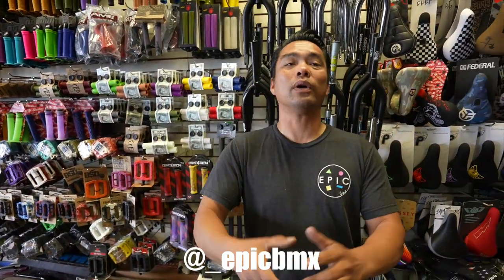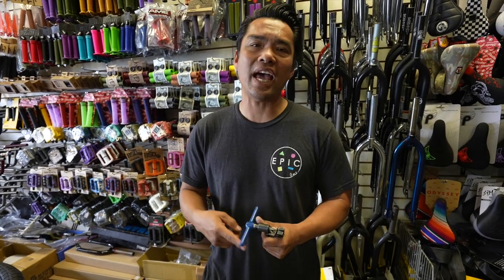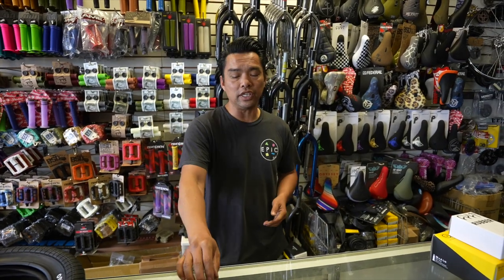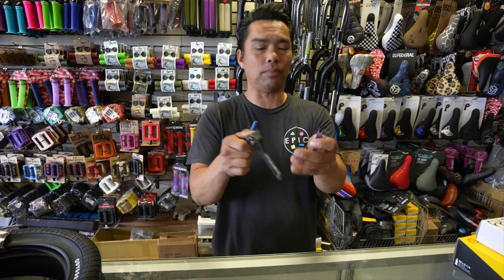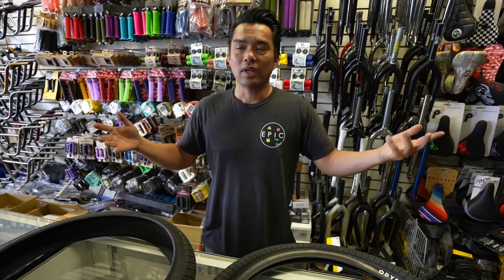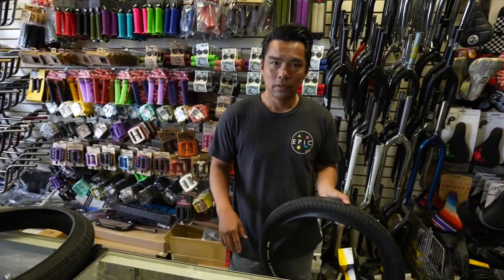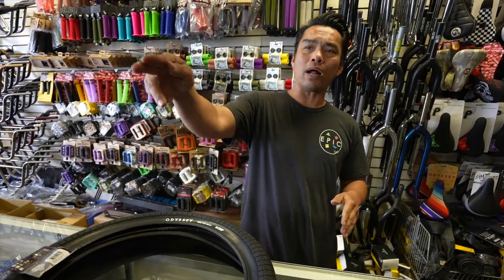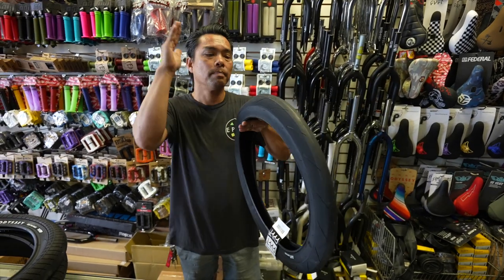The BMX Mythbusters Unleashed: Shattering Bike Myths and Revealing the Truth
we get the four following myths:

BMX tires being actually directional

BMX tire treads not being compatible on different terrains for the ones they are originally designed for

BMX Inner tubes whether they're 18", 20", 24", 26" each size cannot be used in a tire of a different dimension

BMX Bikes are made specifically for trails, street, or park riding and you can't do one activity with the improper bike.